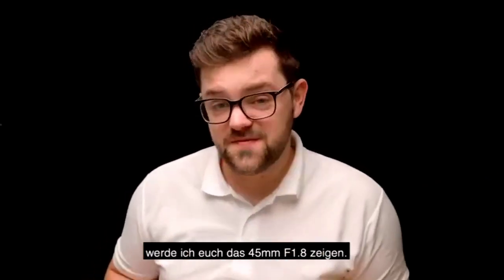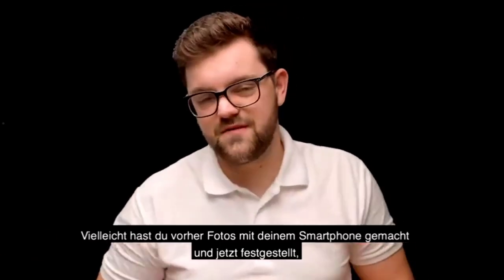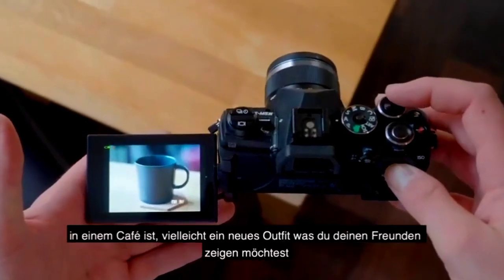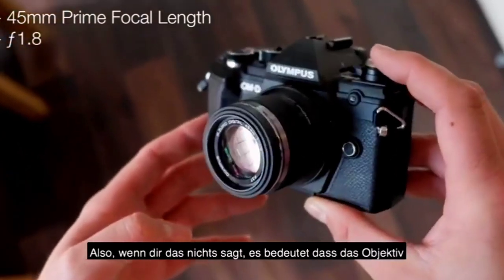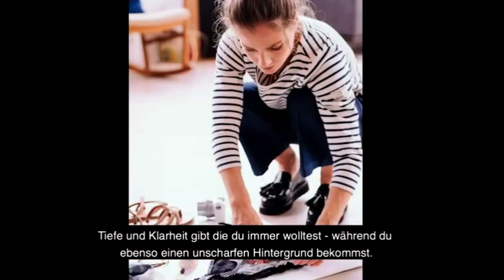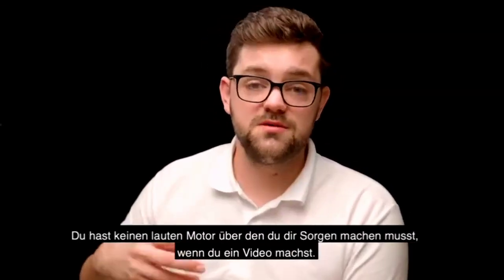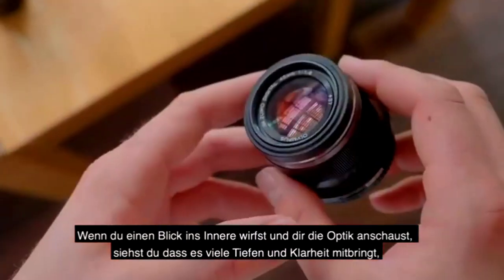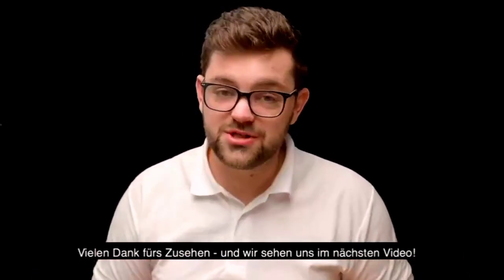Objektiv mit heller Blende und schneller Schärfeeinstellung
Vielen Dank fürs Zuschauen, Like und Sub!
Amazon De